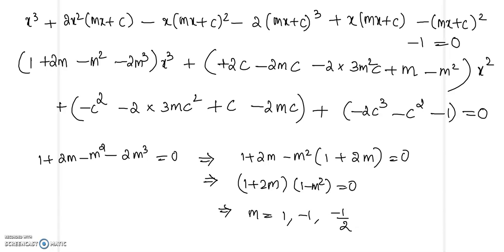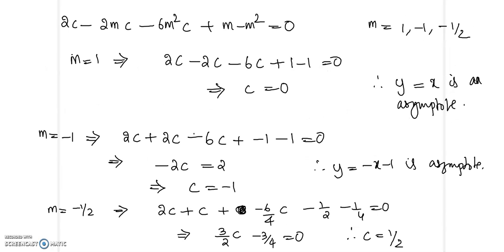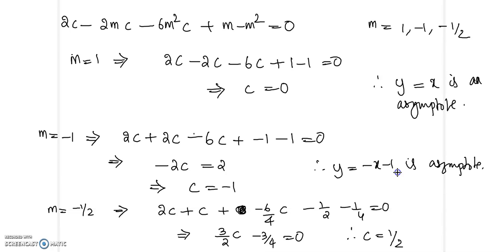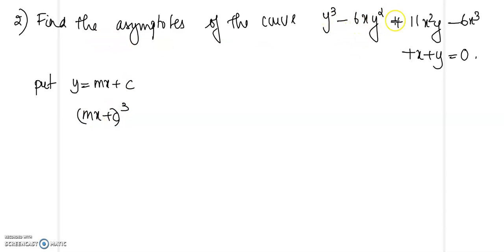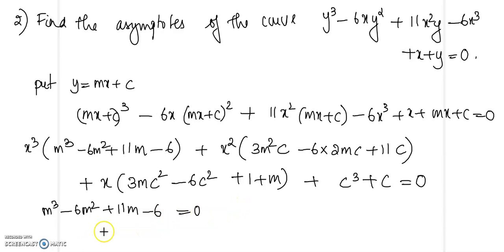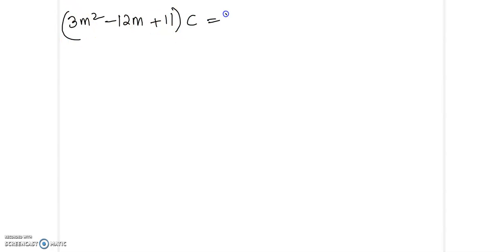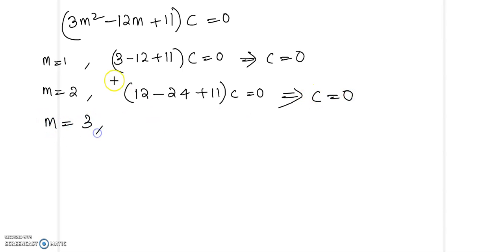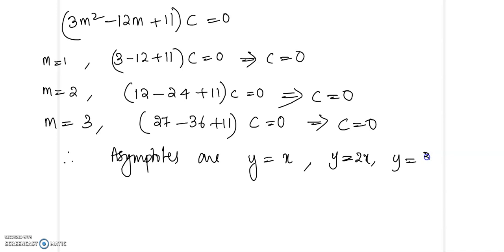Advanced Calculus and Trigonometry||MS|| lecture-25 part-2